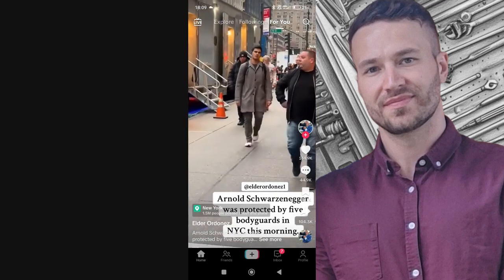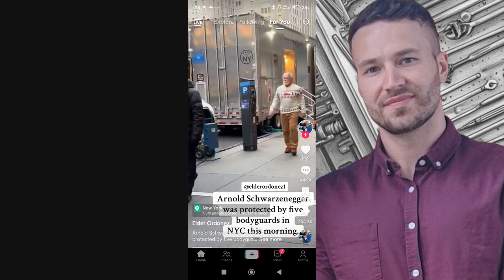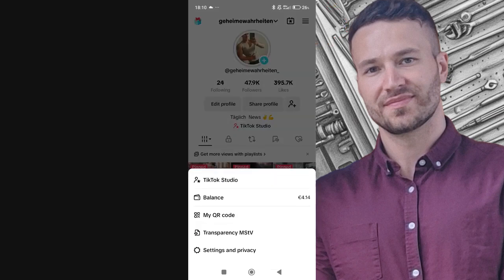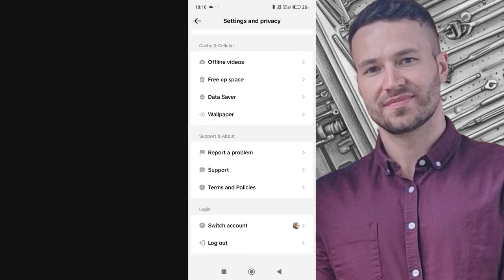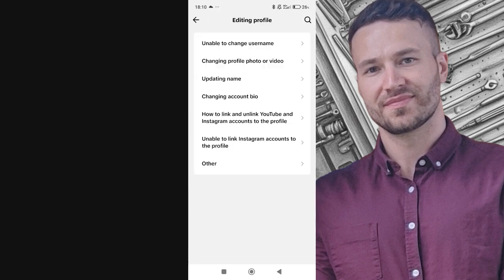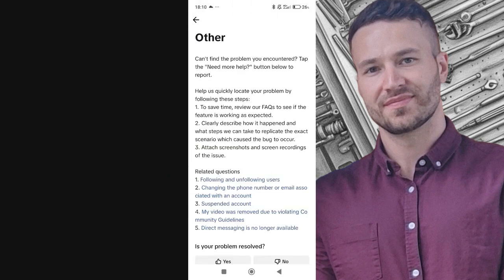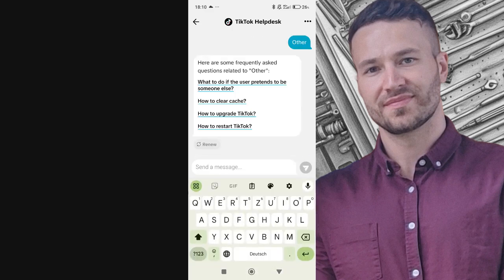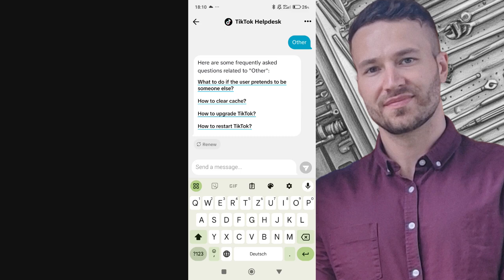How to Change Your Age On TikTok 2025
Want to update your age on TikTok? In this  tutorial, learn the easiest way to change your date of birth on TikTok. Whether you made a mistake when signing up or need to update your age for another reason, follow these simple steps to contact TikTok support and update your profile information. Make sure to watch till the end for all the details.